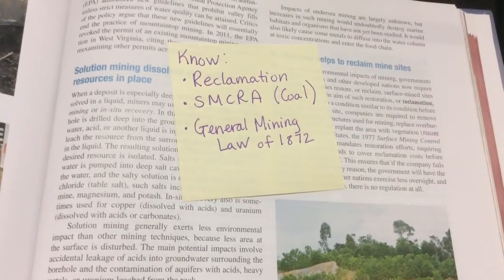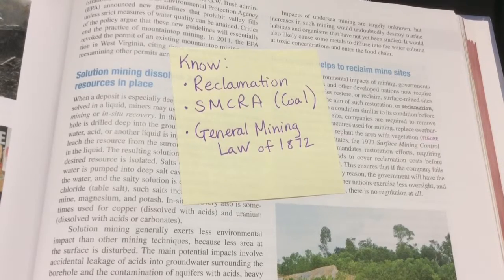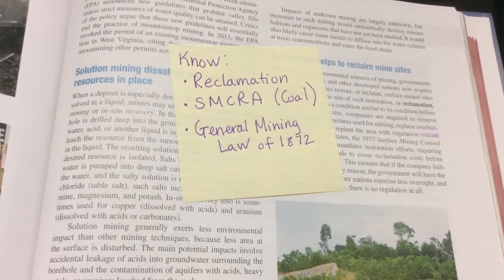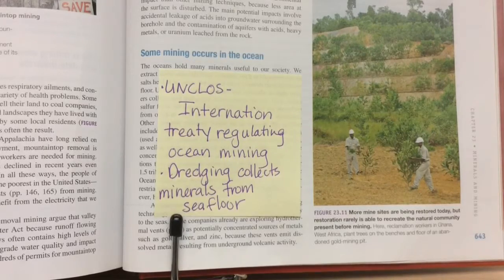Chapter 23 Sticky Notes all pages SA